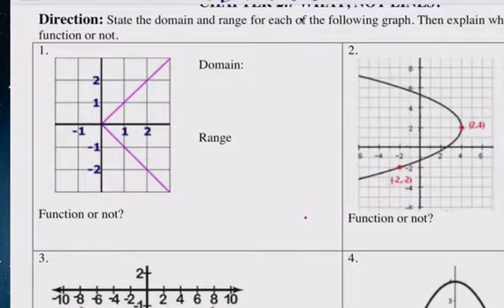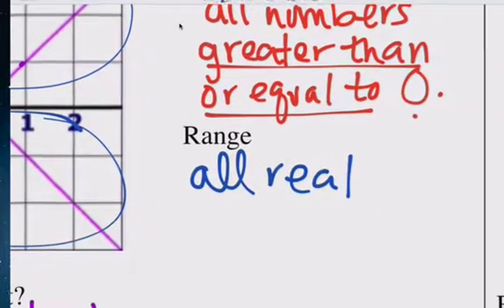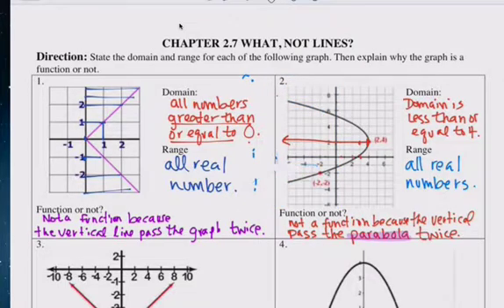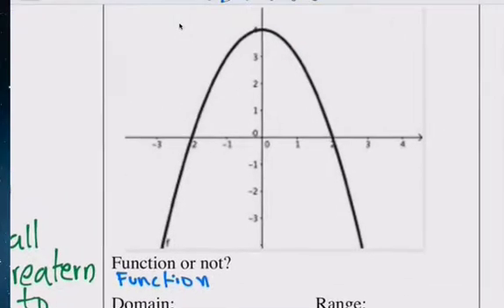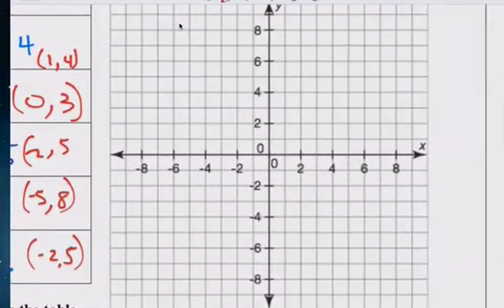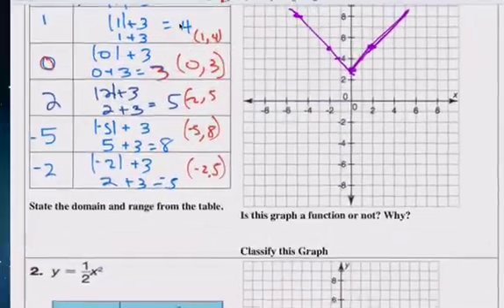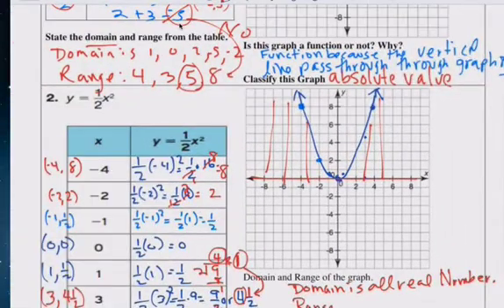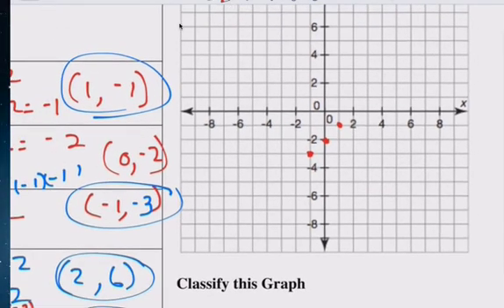HW ch 2 7 Worksheet